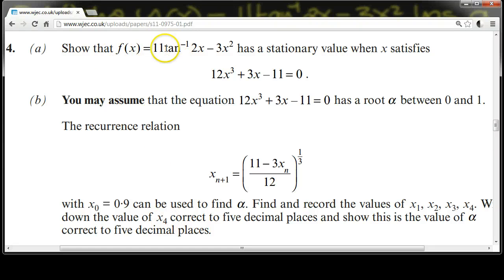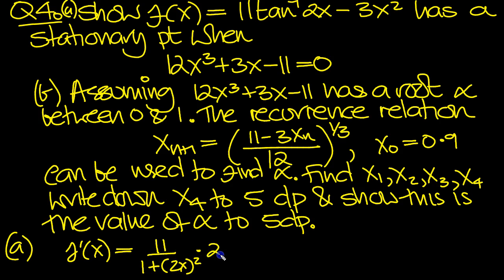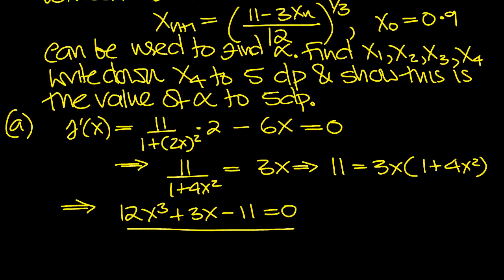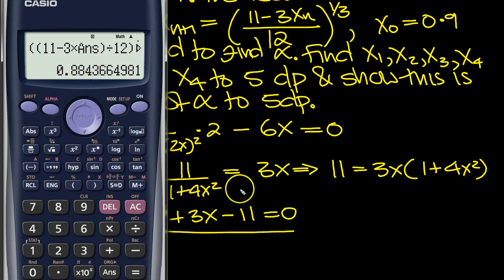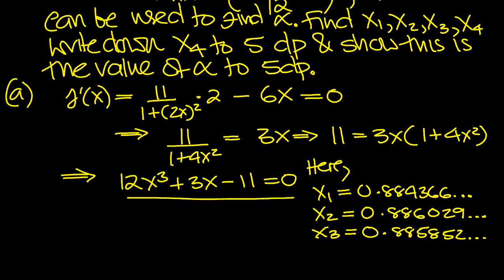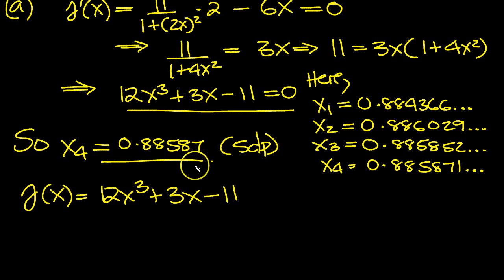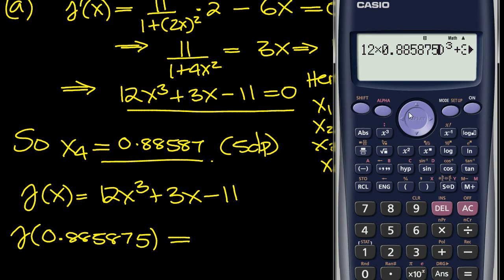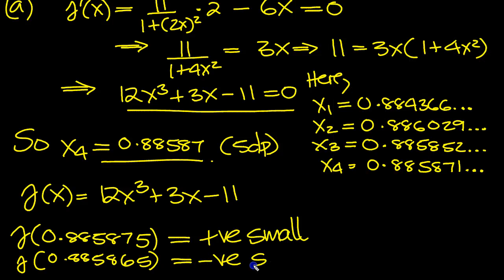C3 WJEC Past Paper Summer 2011 Q4